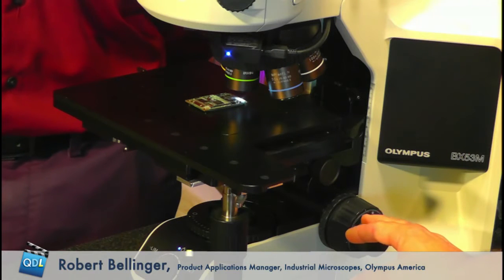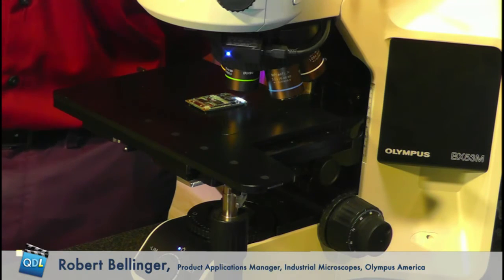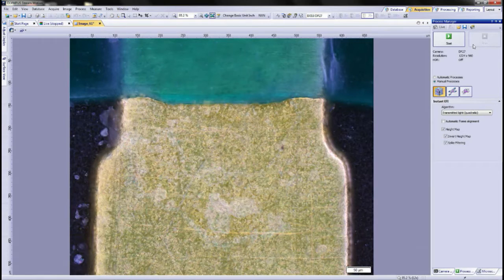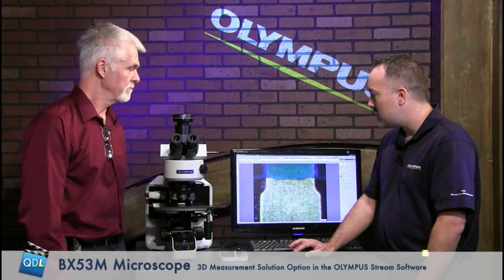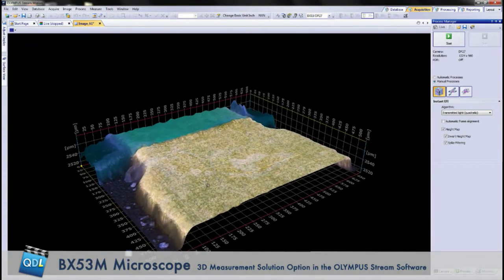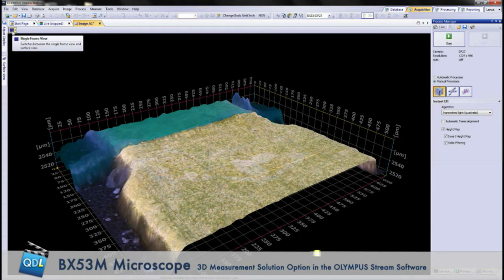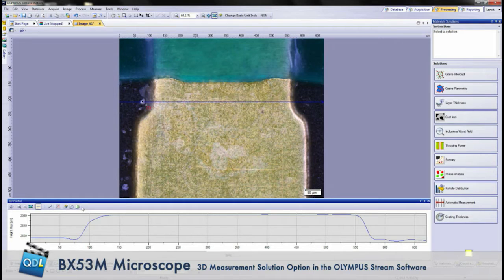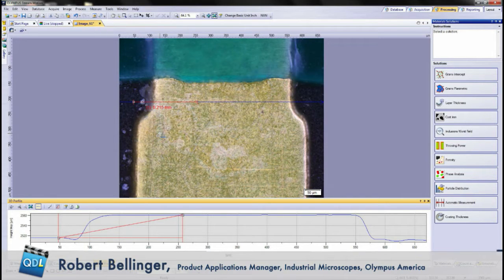Tech Corner: OLYMPUS, BX53M Microscope 3D Measurement Solution Option in the OLYMPUS Stream Software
Mike and Dirk welcome Olympus' Rob Bellinger back to the show to look at the Olympus BX53M and how it integrates with the Olympus Stream software.

To email your questions to Quality Digest LIVE